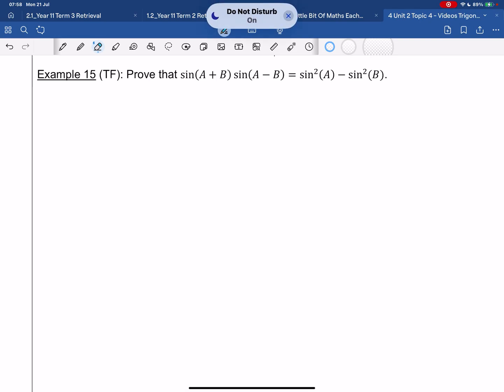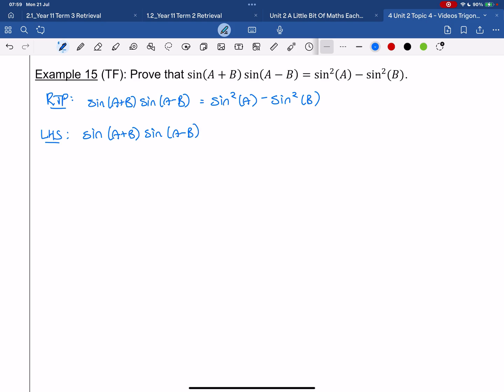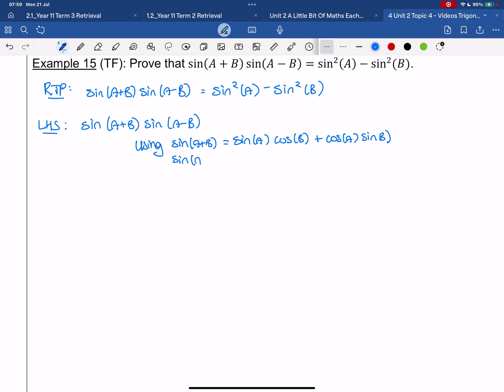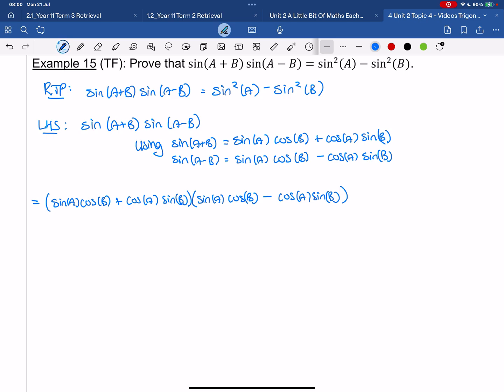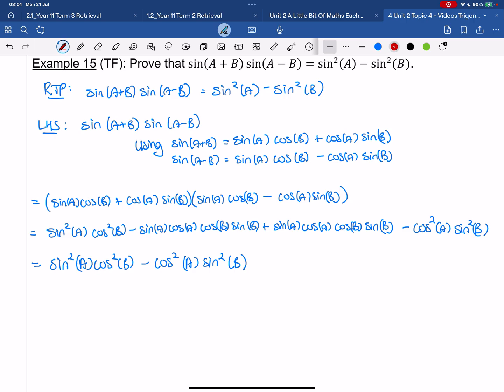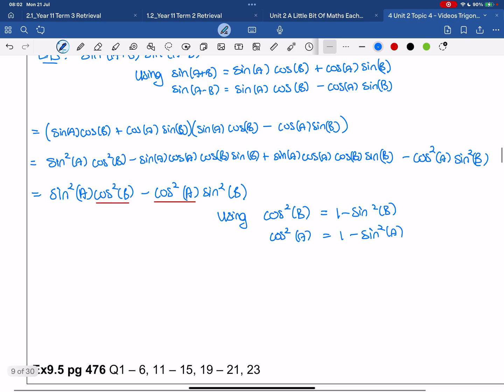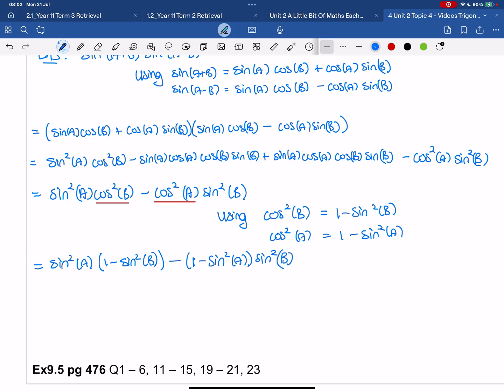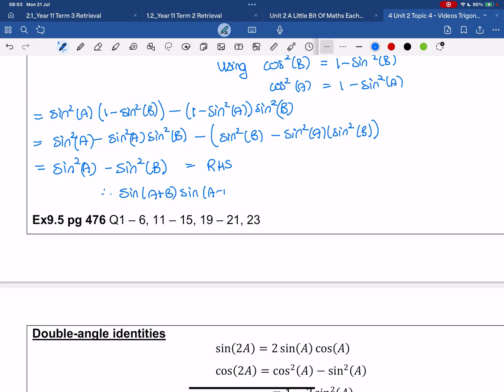SM U2 T4 TRIG AND FUNCTIONS EG15